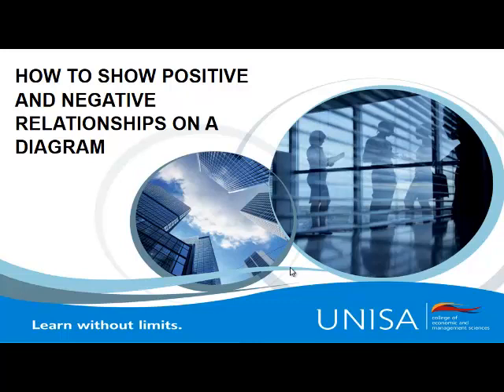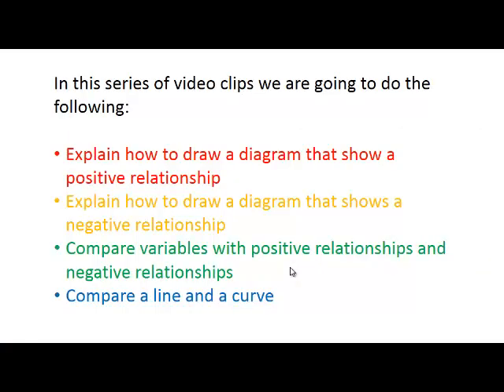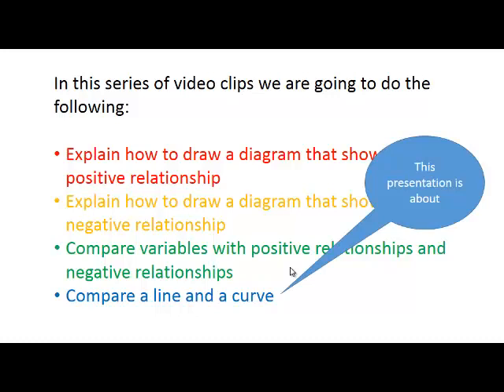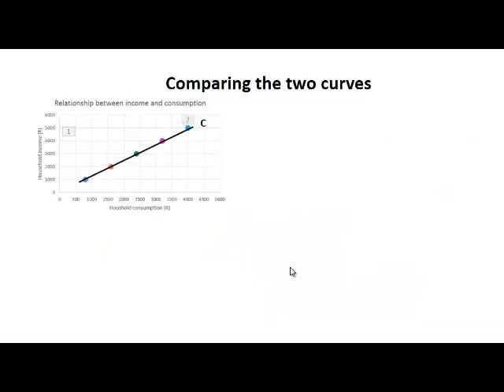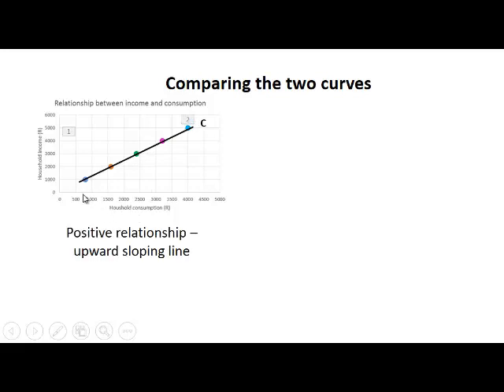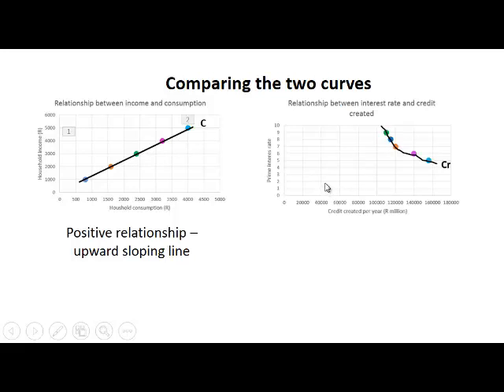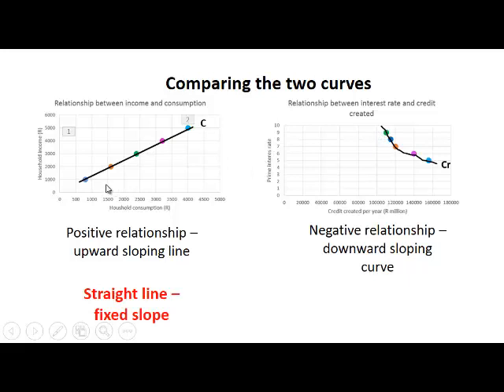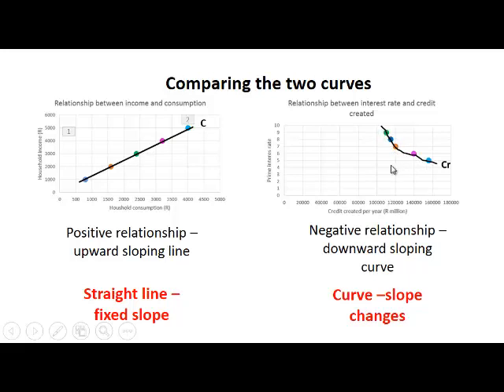03 Comparing a line with a positive slope and a curve with a negative slope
This video compares the line with a positive slope and the curve with a negative slope that was generated in the previous two slides in this playlist for ECS1500 Learning Unit 2.